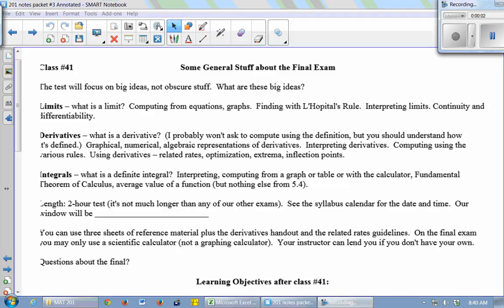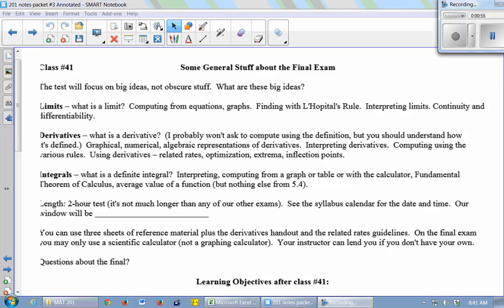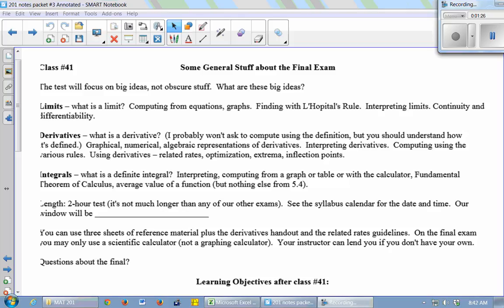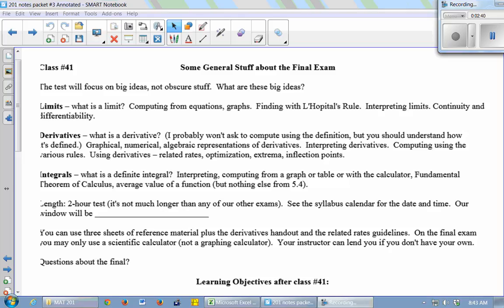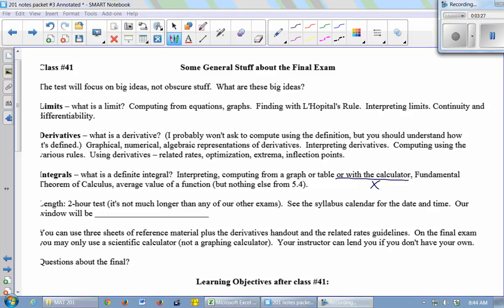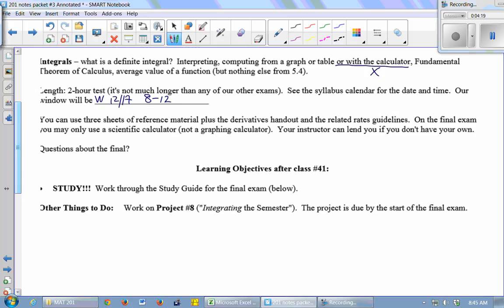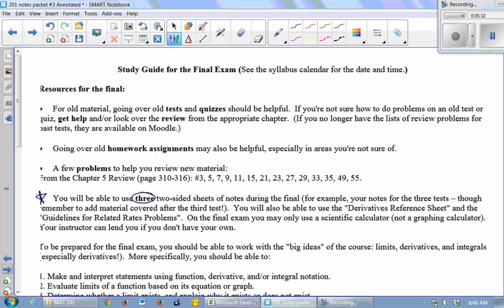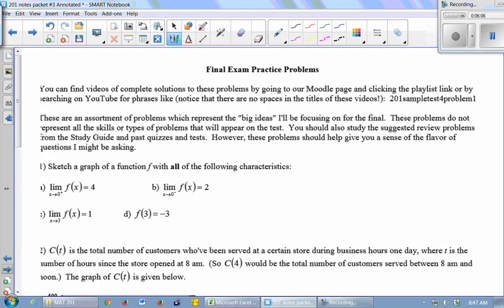MAT 201 Class 41 Fall 14